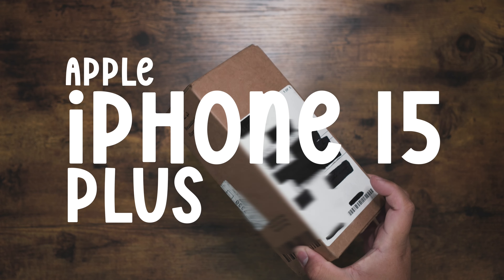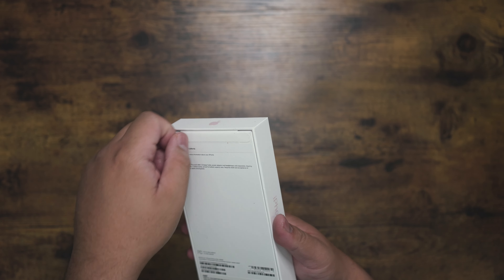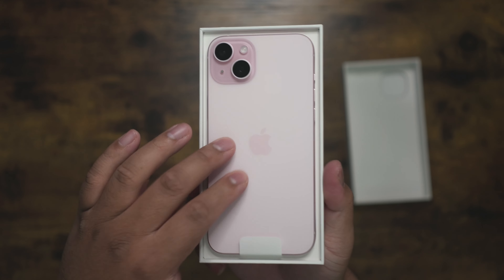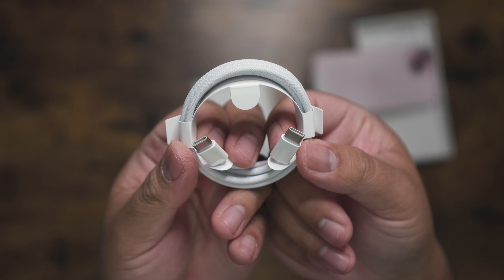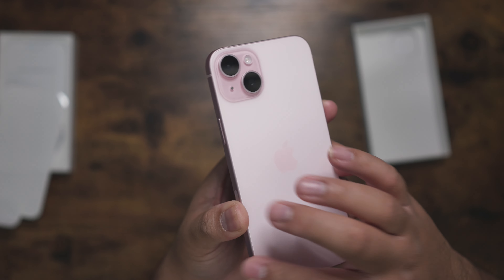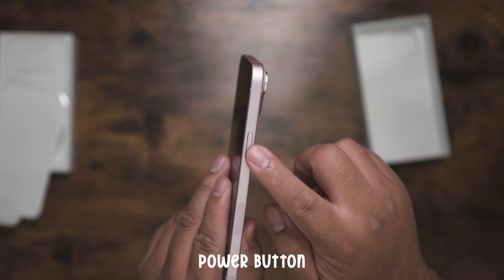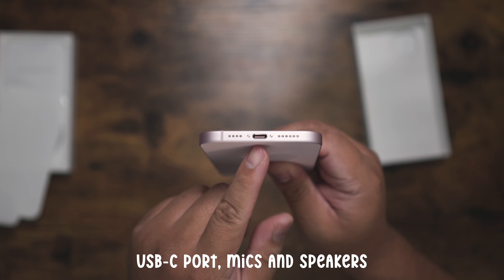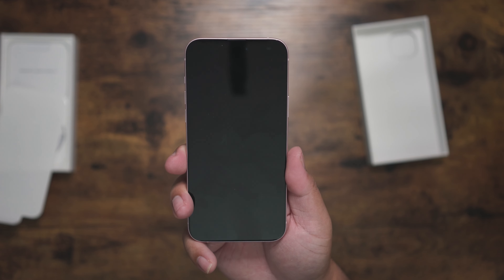First Look & Unboxing - Apple iPhone 15 Plus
Welcome back to a new video everyone! Happy new year by the way. I'm back from another break again. Had some family issues to work through and i'm excited to be making videos again. There will be more this year, and I have a lot of unfinished videos from last year I still need to do even though it's late haha.

Come along as I walk through the unboxing and first look of the Apple iPhone 15 Plus.

Equipment

My main camera
Main vlogging lens
Backup vlogging lens
Small walk around photo lens
Main microphone
Mic for one-on-one
Action camera
360 camera
Small camera bag
Camera backpack